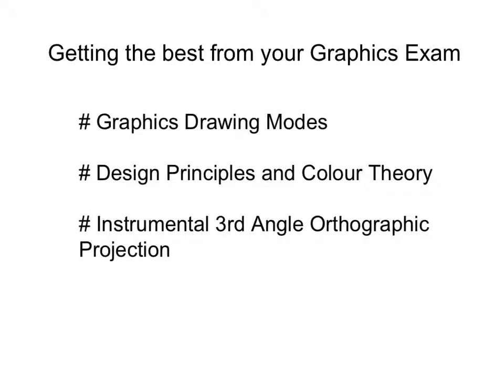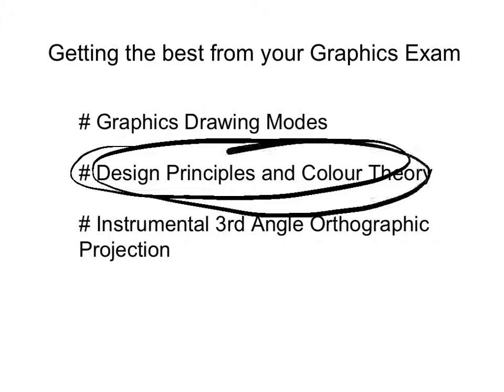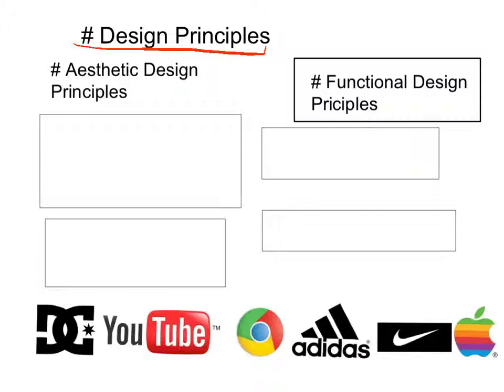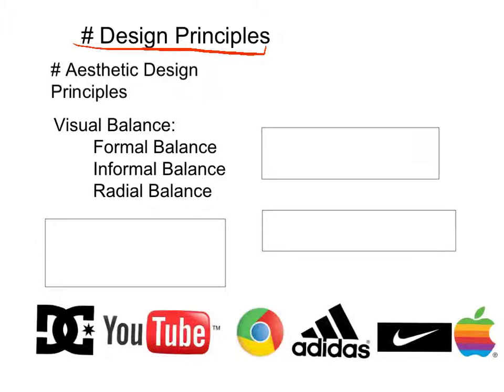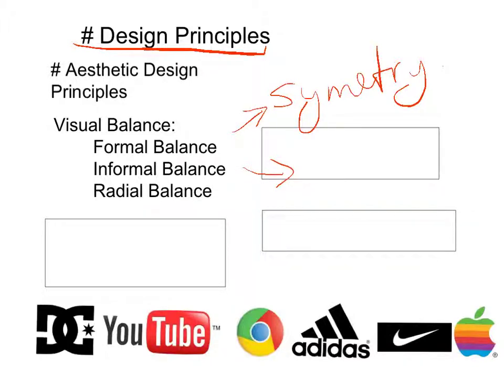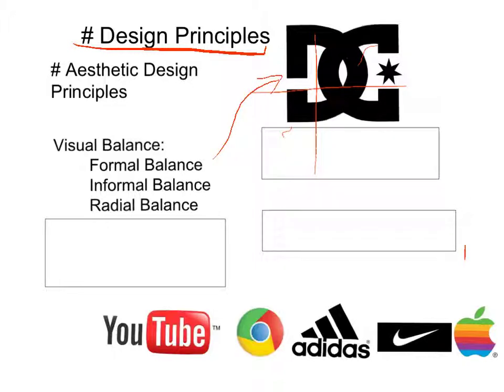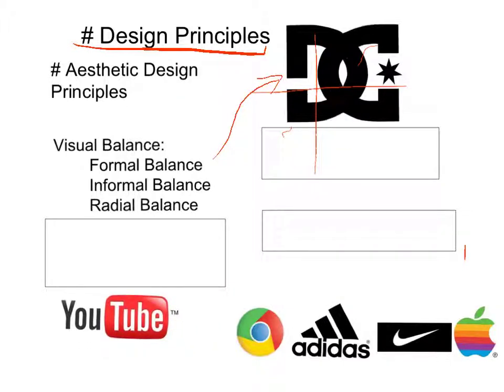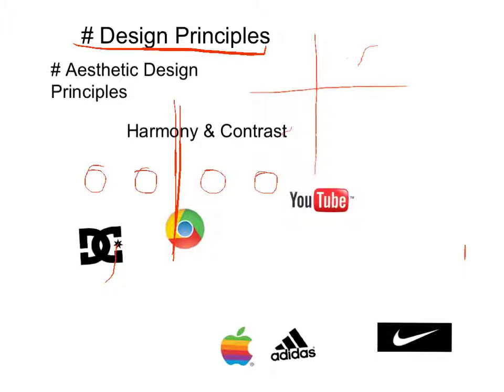Y10 Revision Pt 3: Aesthetics Design Principles.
This is a resource to show you the following skills and Knowledge:
Aesthetic Design Principles. What are they?